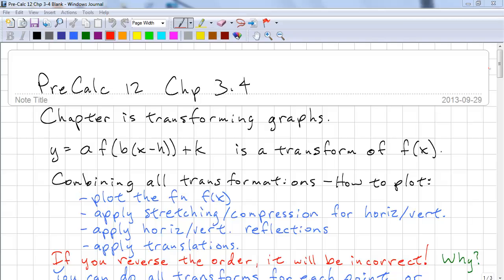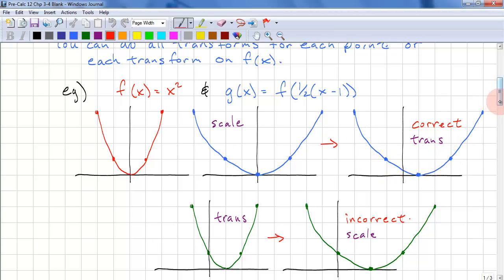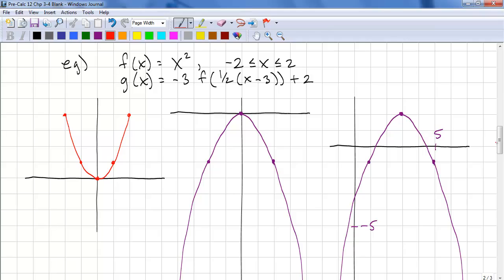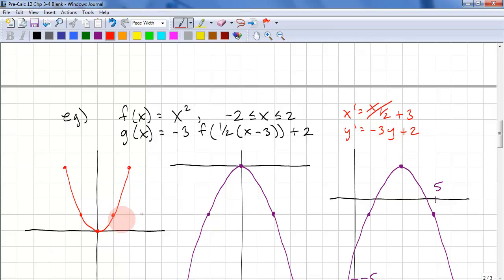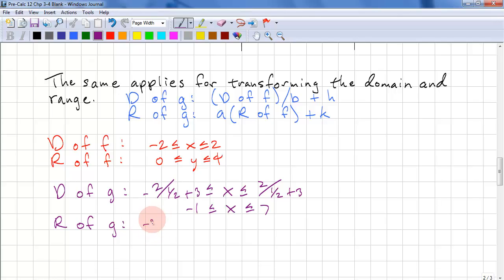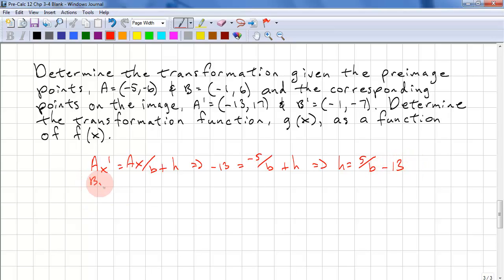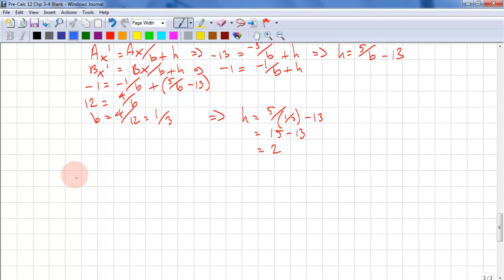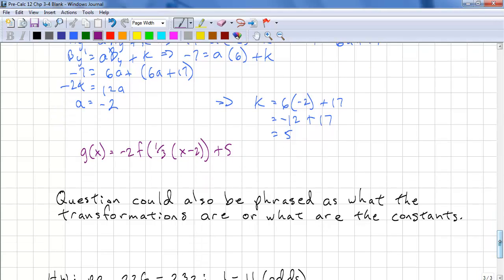PreCalculus 12 Chp 3.4 - Full Transformations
This lesson covers how to do full transformations graphically and analytically.  Also, shows how to determine all the coefficients when given corresponding points.